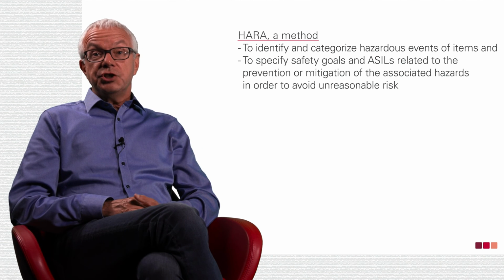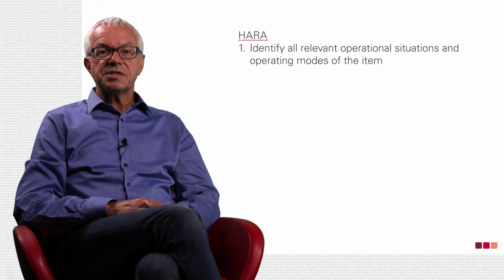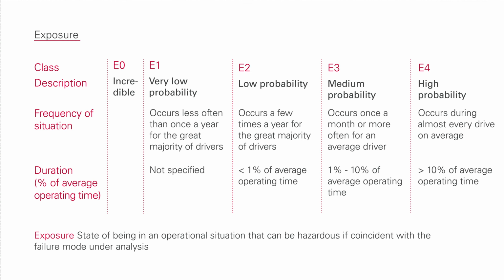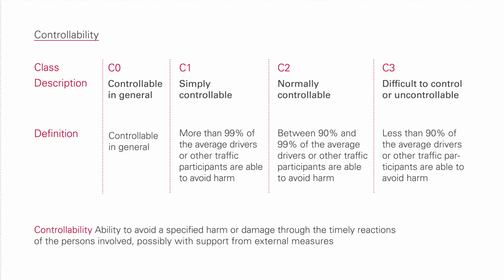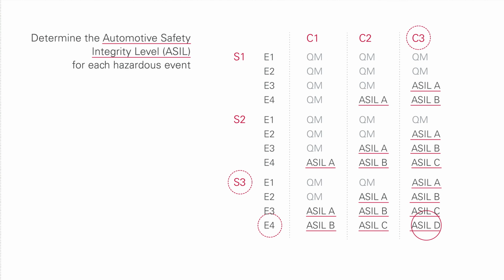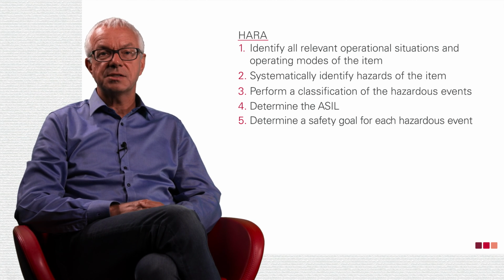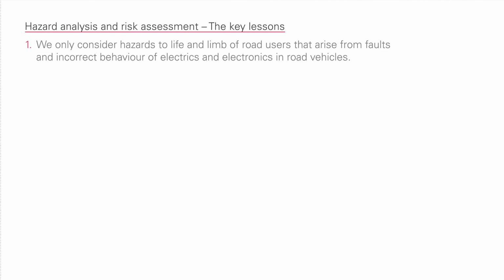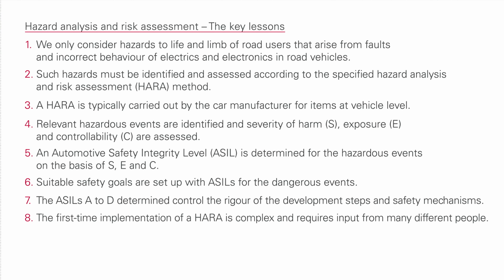Hazard Analysis and Risk Assessment (HARA) | Engineering Expertise EE#4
The so-called "HARA" is an essential step in ISO 26262 that defines how the risk posed by electronics in road vehicles should be estimated and assessed.

In particular, it is about the risk of malfunctioning electrical, electronic, and software systems. In this video, you will hear about the most important aspects to consider when conducting a HARA and in the end, we equip you with eight useful key lessons.

For more detailed information you can download the white paper here for free:

🎓 If you want to learn more and become an expert in Functional Safety, check out our trainings

This is your channel if you need knowledge on process improvement topics: Automotive SPICE, Functional Safety, Agile methods, and Cybersecurity. We're publishing videos on a regular basis.